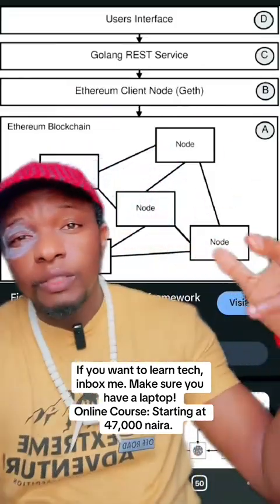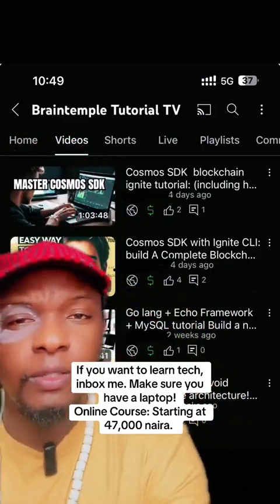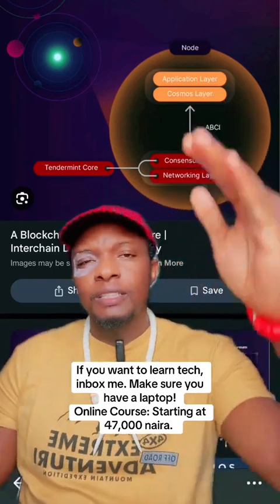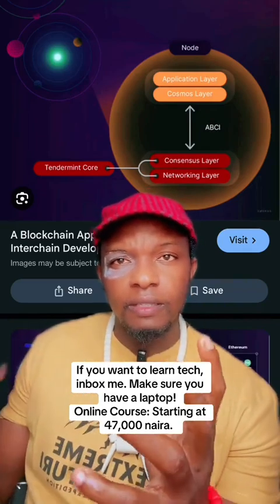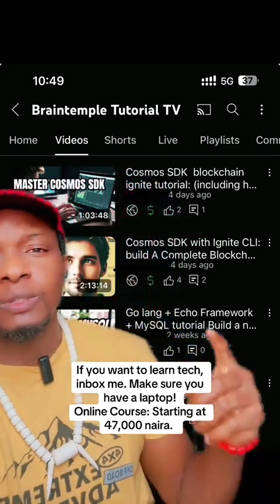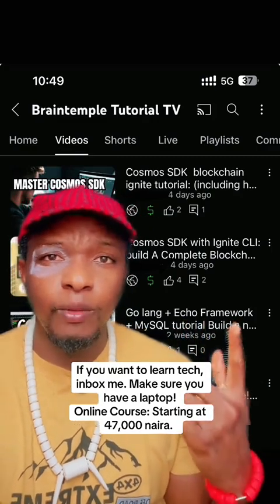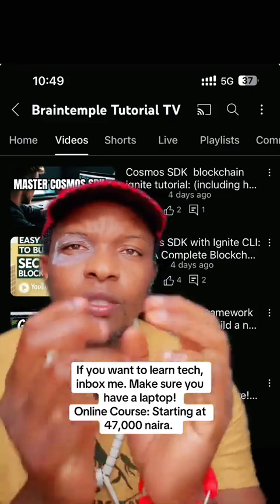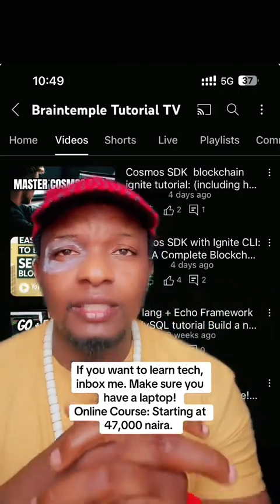Full video of how to Build a Blockchain? | Golang | Python | CLI | SQL | Learn Tech| Nodes | Binance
Want to understand the process of creating a blockchain from scratch? This guide will walk you through the core elements, from understanding the basics of cryptography and data blocks to building a secure, decentralized chain using Python.